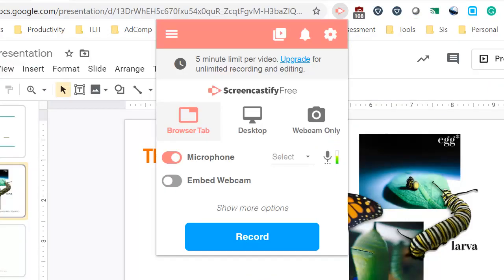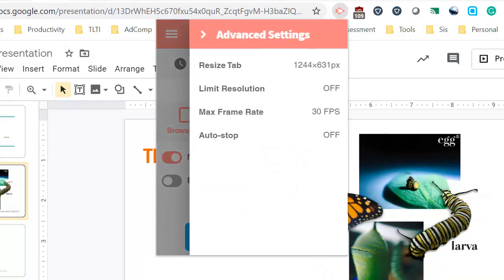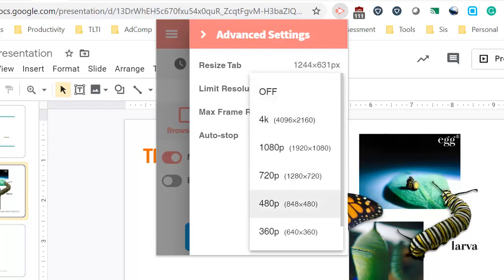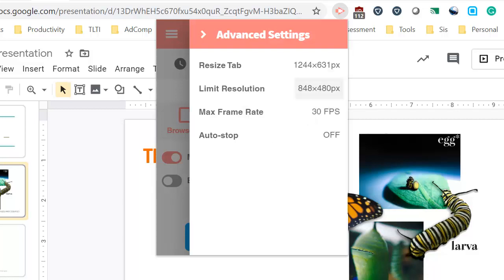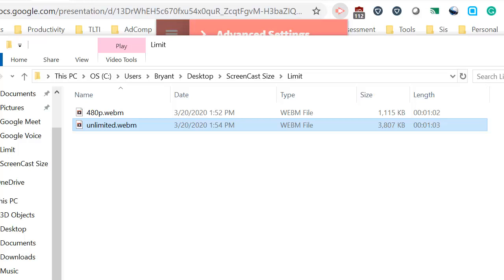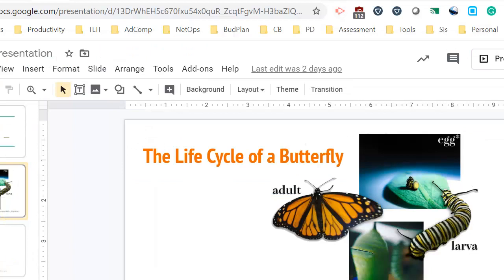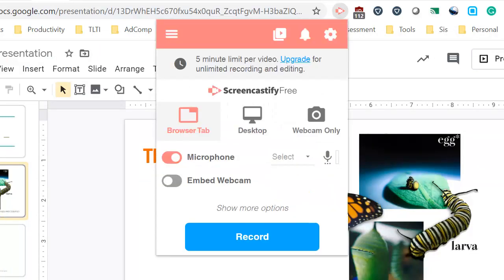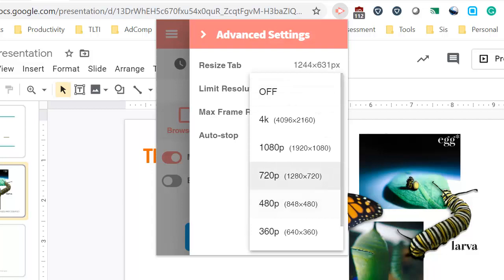Screencastify File Size (Video Resolution Save Bandwidth)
Limit the video resolution when using ScreenCastify.  This will help students with home internet access challenges.